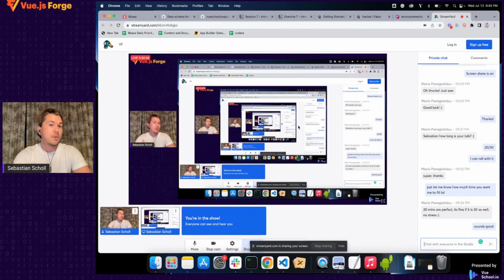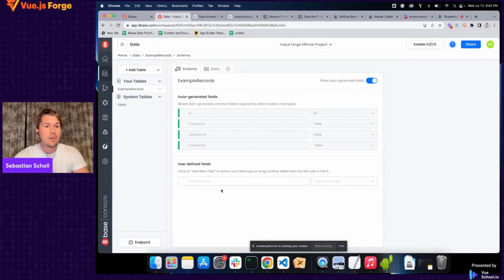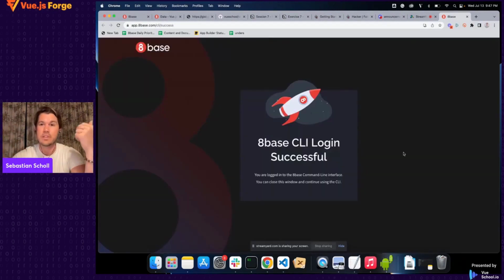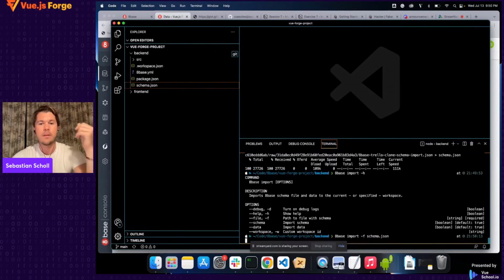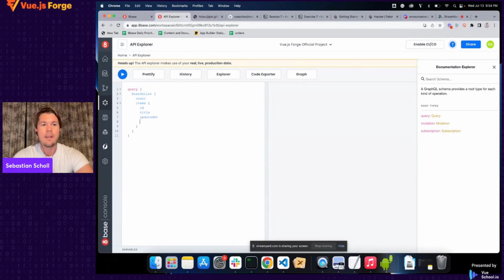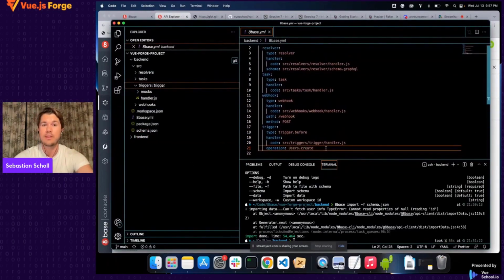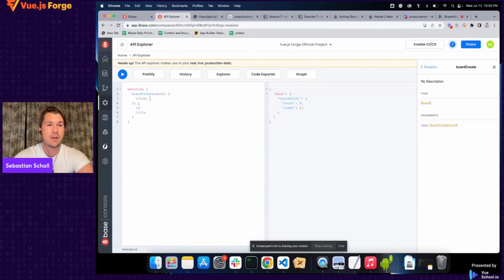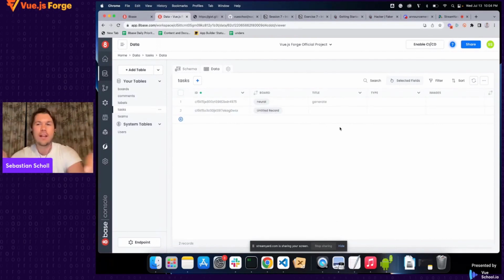Episode 1: Intro to 8Base and Modeling Project Data by Sebastian Scholl: Vue.js Forge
Sebastian Scholl is a Product Director of 8base, with deep software development experience using modern web and AI (NLP) technologies. While an engineer at heart, Sebastian delivered in product/sales/marketing-centric roles at venture-backed and growth-stage companies. He is most passionate about building great digital products!

Sebastian joined the Vue.js Forge virtual stage to showcase an overview of the amazing BaaS called 8base. 8base provides a quick, simple, yet robust way of bootstrapping a GraphQL API for all sorts of data. Plus, it supports auth, functions, file storage, and more!

By the end of this session he’ll have the schema for your Trello Clone data modeled in 8base, ready to start providing persistent data for our app.

Tune in!